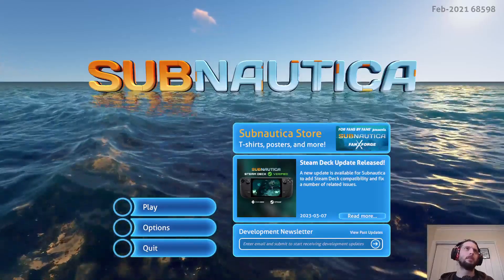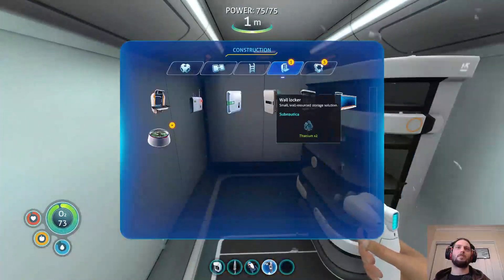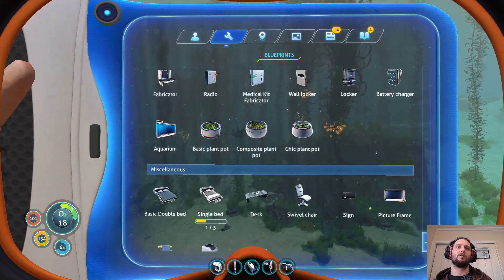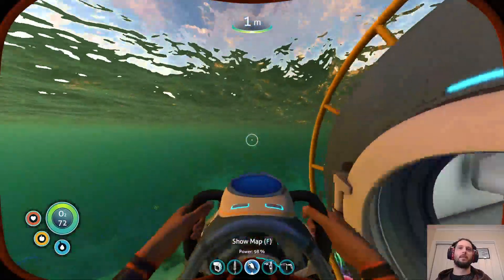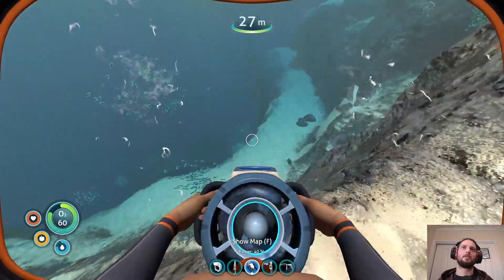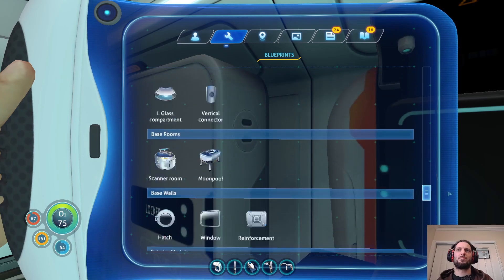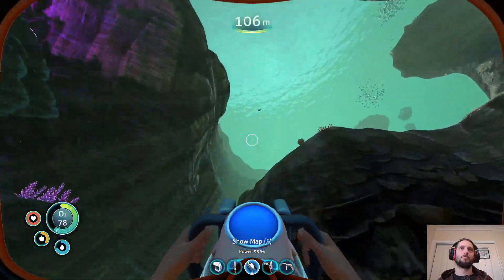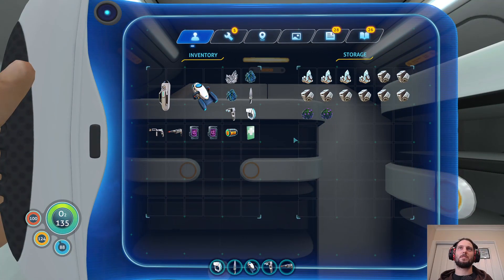Subnautica but we get soft-locked again - Razor Rando 05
This time the problem was not the logic but the soft-lock protection not including a crucial element, and with my luck, if we can hit an edge case, we will. But everything else is starting to go more smoothly.